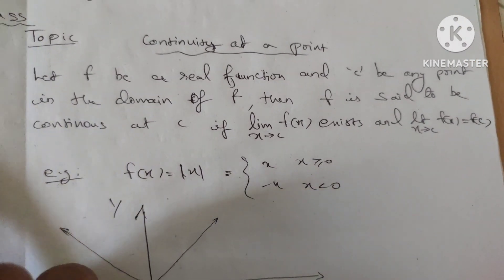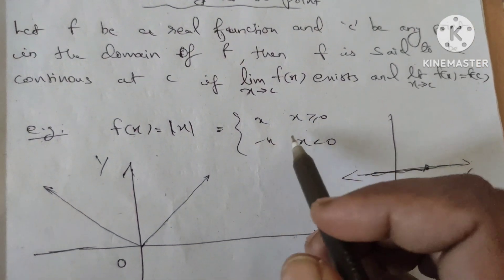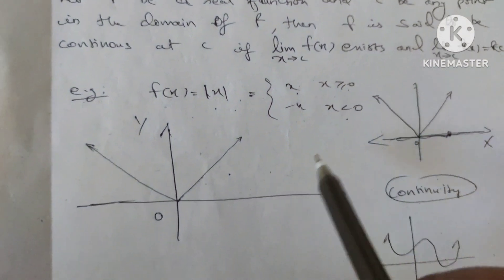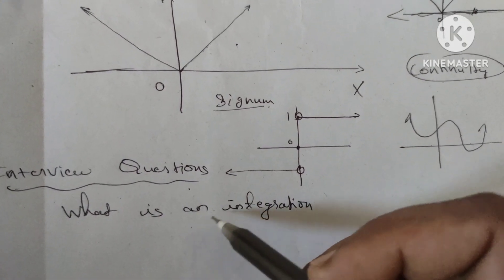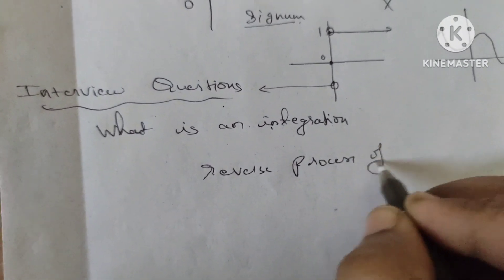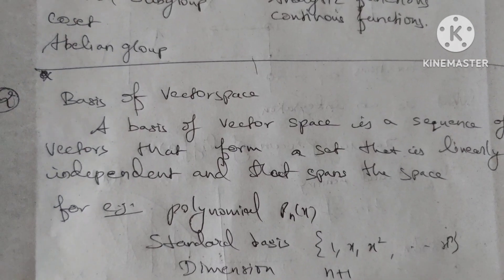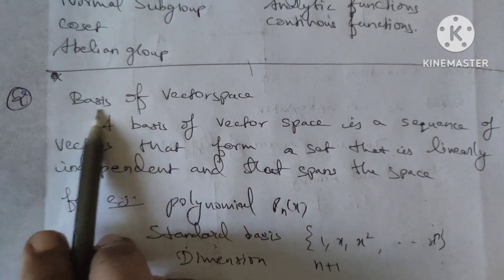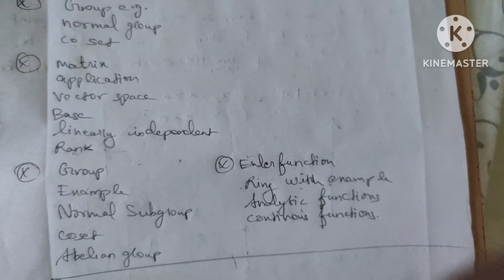Hsst senior maths/Kerala psc interview questions/484/2019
Kerala psc hsst maths senior interview questions